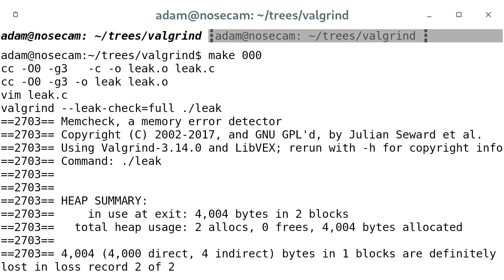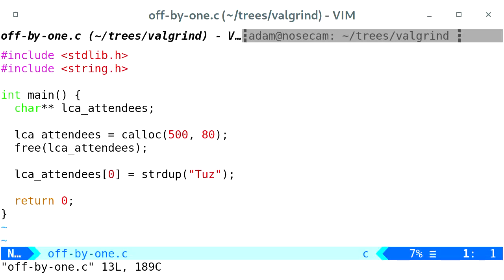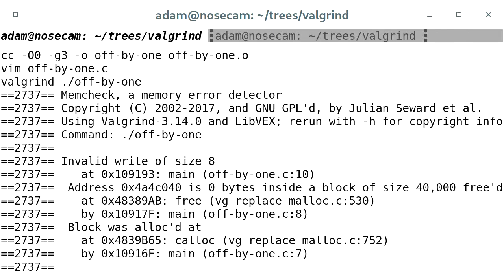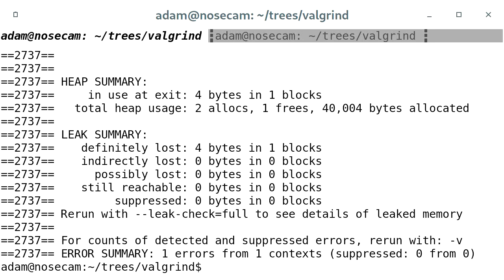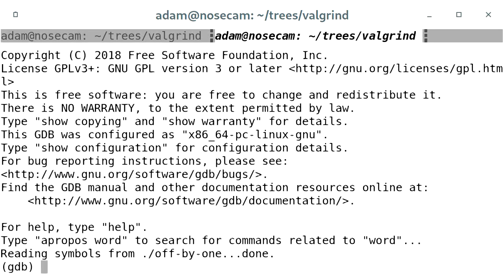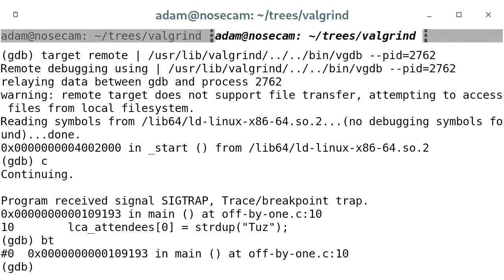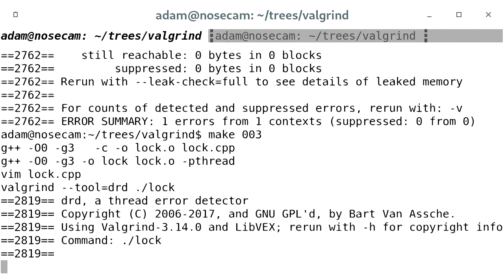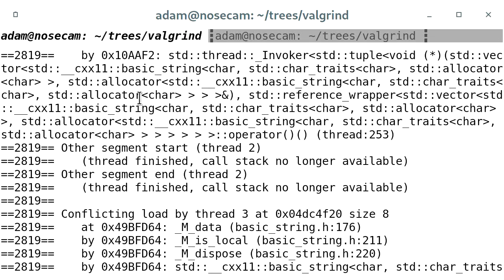Lightning Talks - C2, Monday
Various